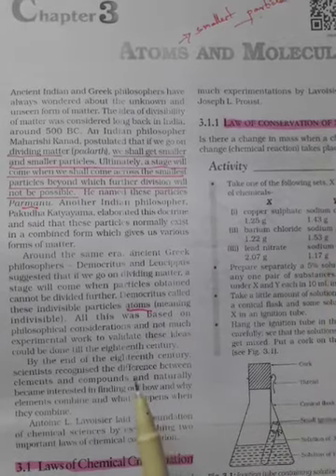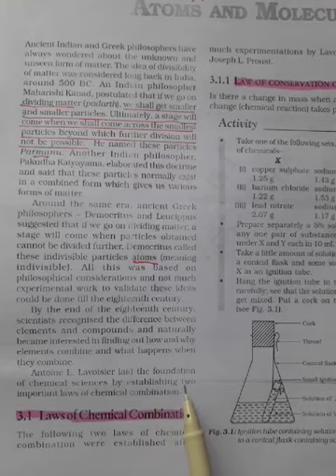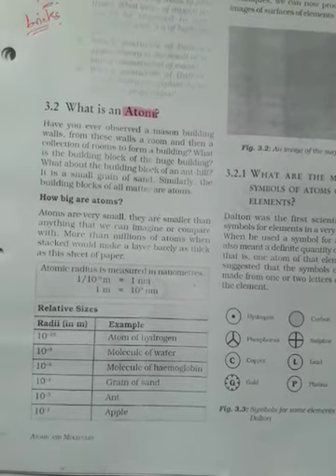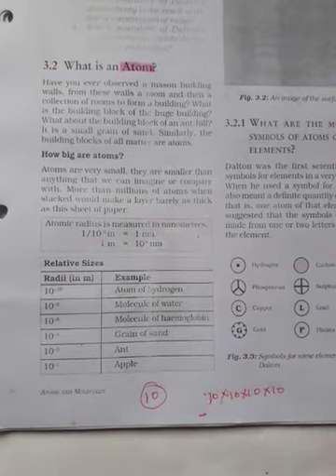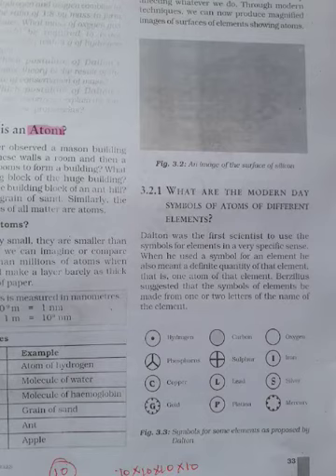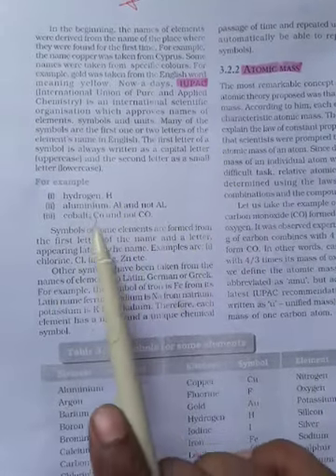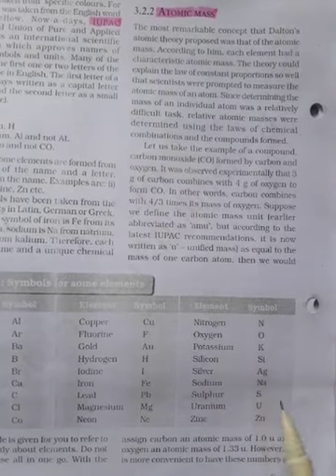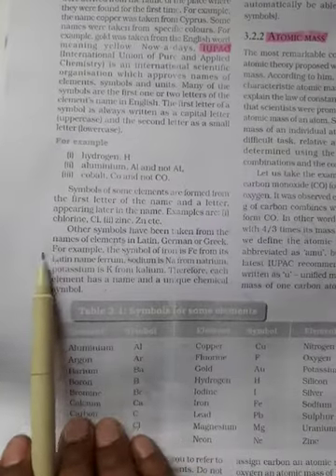IX Ch 3 Part 1